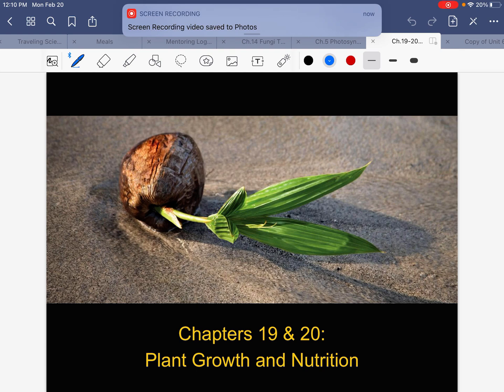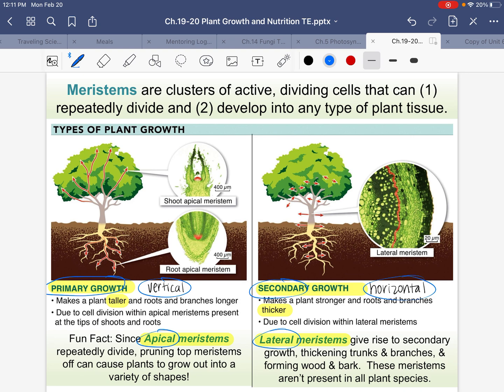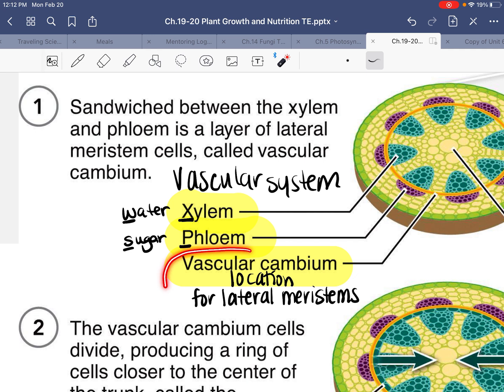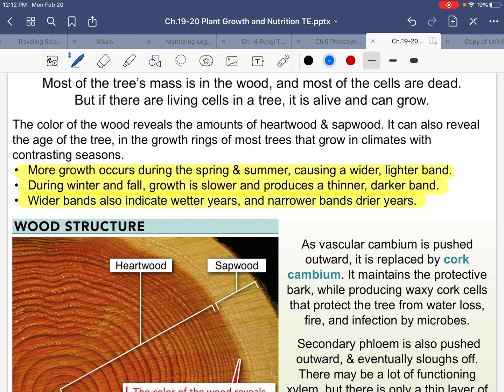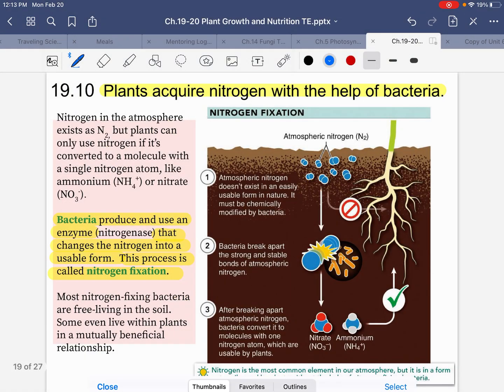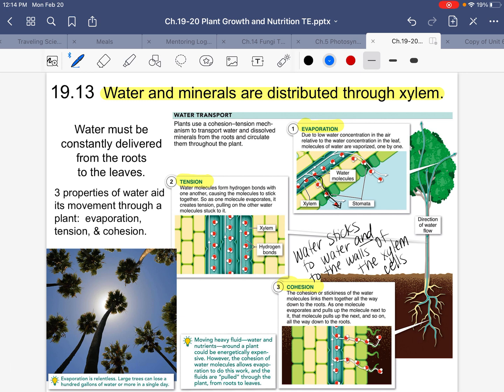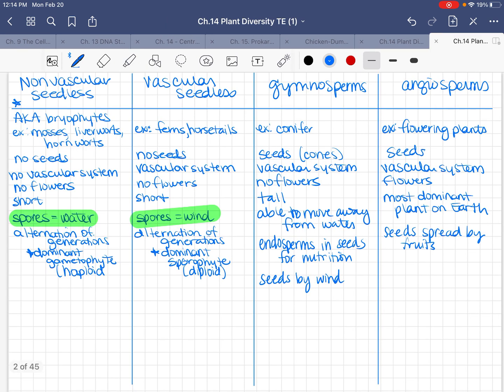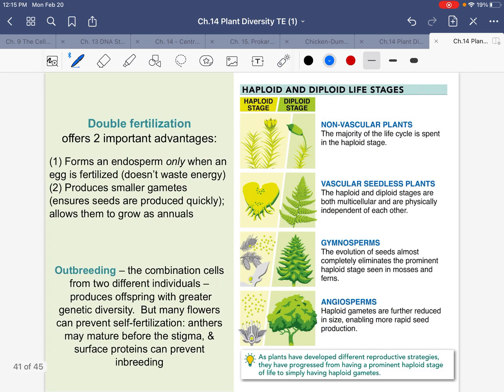Plant Growth and Nutrition